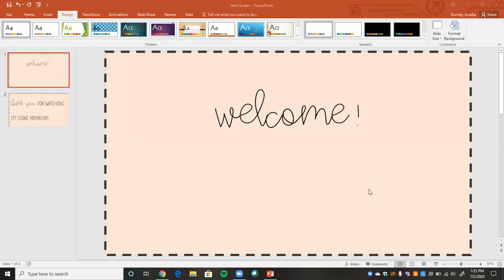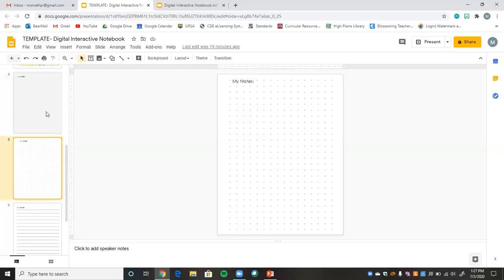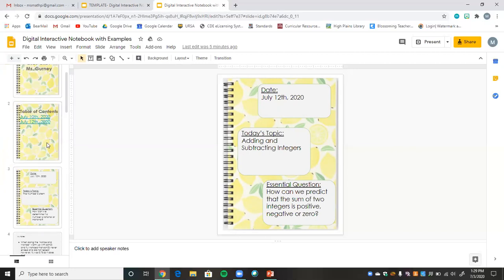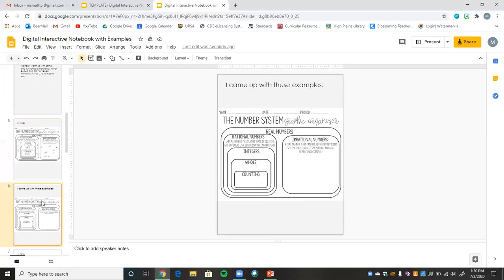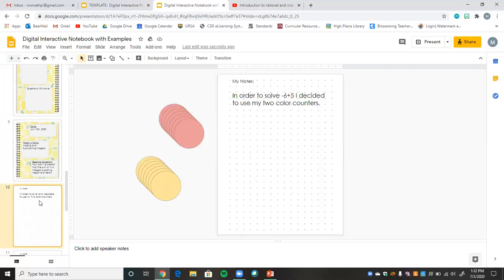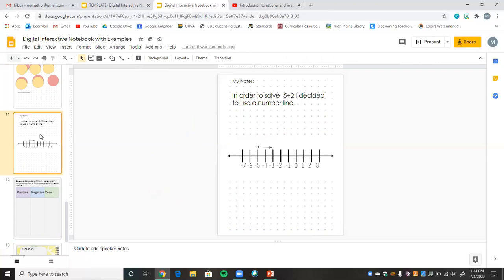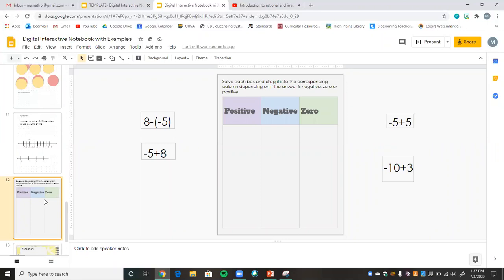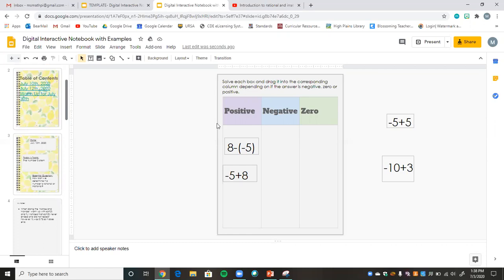How to Create Your Own Digital Interactive Notebook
Hi everyone! Welcome back! In today's video I show you how to create your own digital interactive notebook, an overview of digital interactive notebooks, and a free template that you can use to start creating your own digital interactive notebooks all on Google Slides.
Let me know if you have any questions or any video ideas!
Thank you so much, Acadia Gurney
**Important Information/Links**